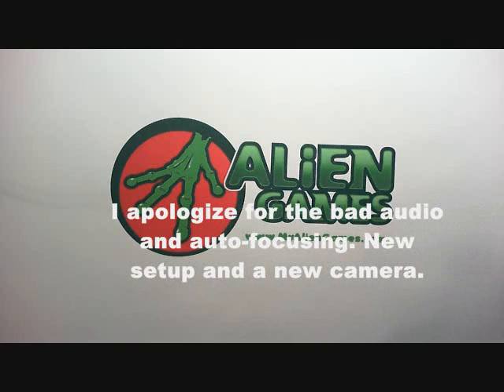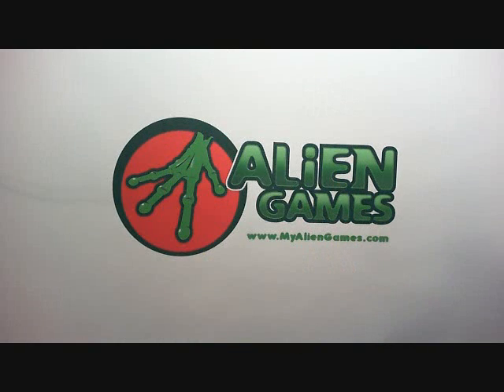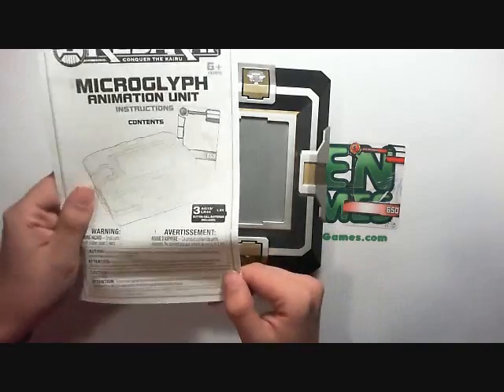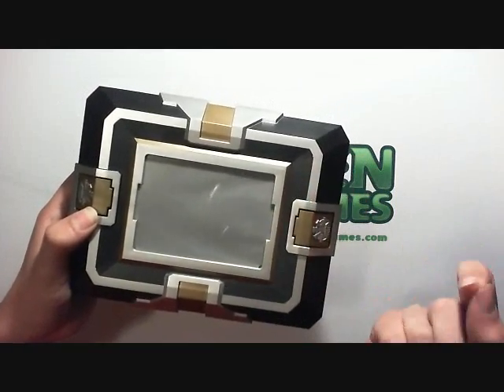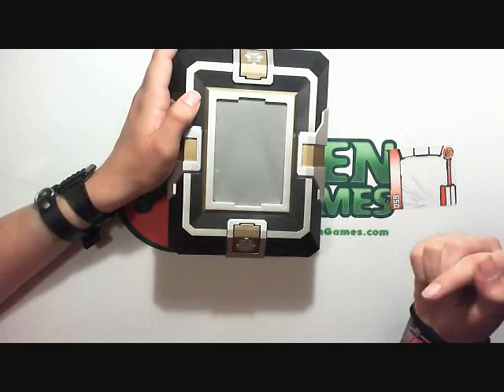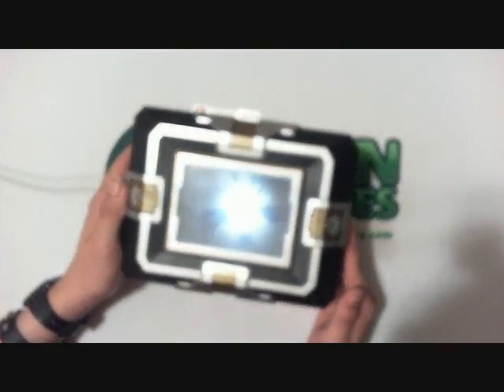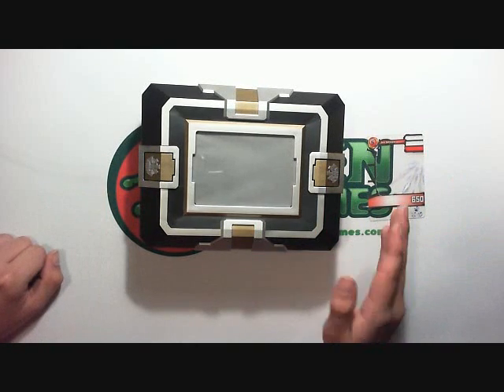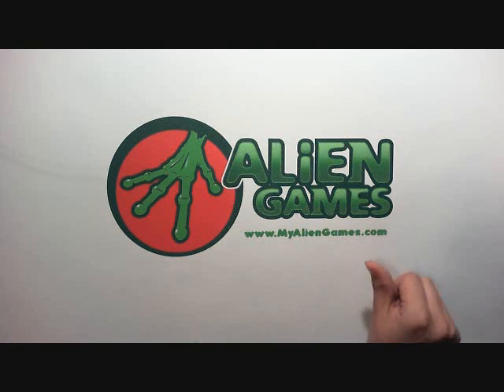Zizzac Reviews the Redakai Microglyph Animation Unit!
Here's my first video review of the Redakai toyline. Hope you guys enjoy it!

Please excuse the terrible audio, it didn't do that until processing, but I think I know what's wrong.